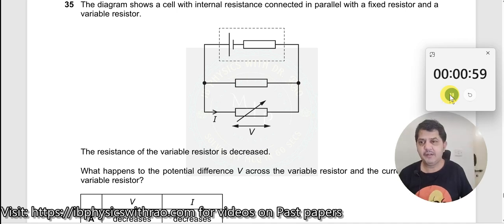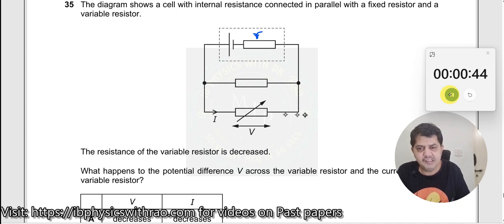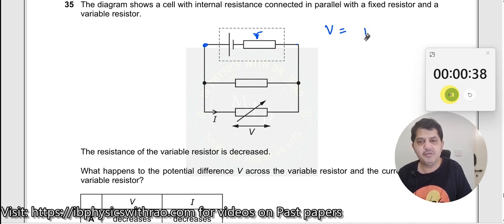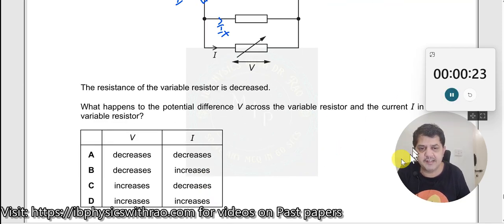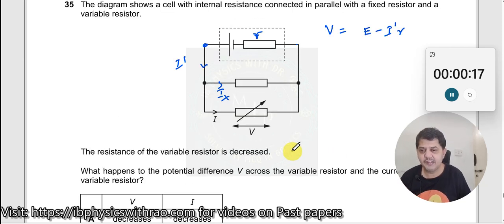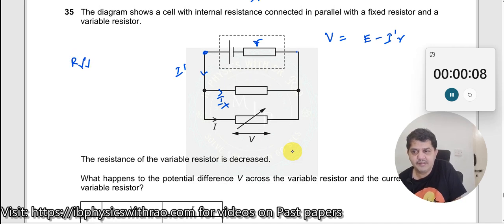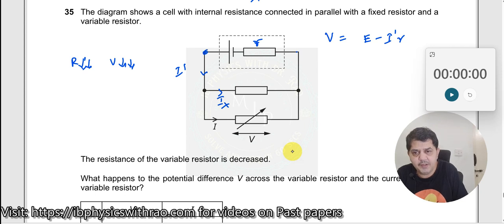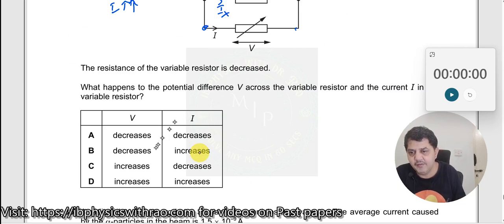35. The diagram shows a cell with internal resistance connected in parallel with a fixed resistor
The diagram shows a cell with internal resistance connected in parallel with a fixed resistor and a variable resistor.
The resistance of the variable resistor is decreased.
What happens to the potential difference V across the variable resistor and the current I in the variable resistor?
(March 2024, Paper 12, AS Level)

Solution:

Step-by-Step Explanation:
Understanding the Setup:
The cell supplies current through a network of resistors. A variable resistor is connected in parallel with a fixed resistor, and the internal resistance of the cell is also in play.

Effect of Decreasing Resistance:
When the resistance of the variable resistor decreases:

Current (I): By Ohm’s law (I = V/R), decreasing resistance leads to an increase in current through the variable resistor.
Potential Difference (V): Since the current drawn from the cell increases, the voltage drop across the internal resistance of the cell increases. This causes the terminal voltage (V) across the variable resistor to decrease because V = E - I'r, where E is the emf, I' is the total current, and r is the internal resistance.
Conclusion:

The potential difference V decreases.
The current I increases.
Correct Answer: B. Decreases, Increases